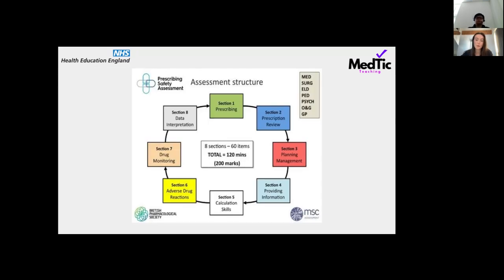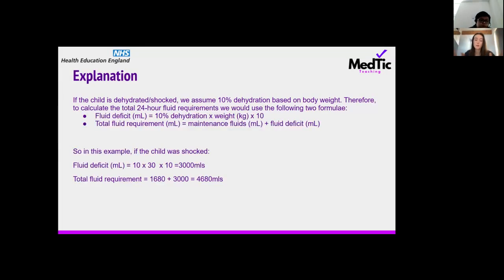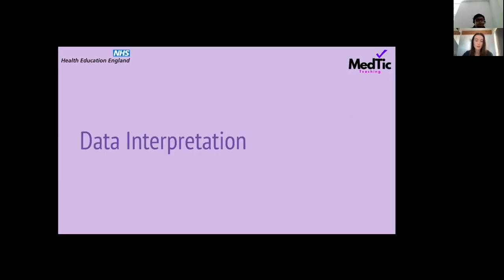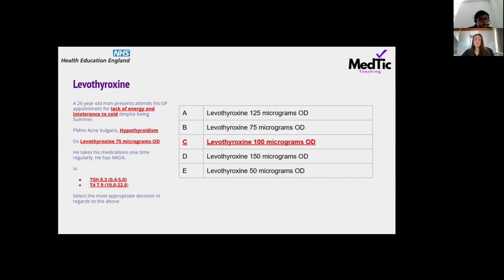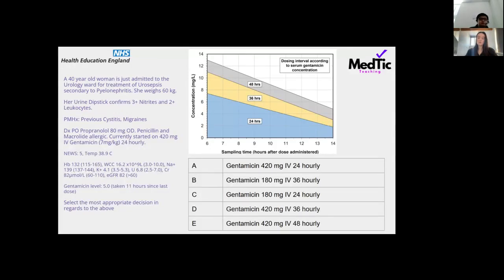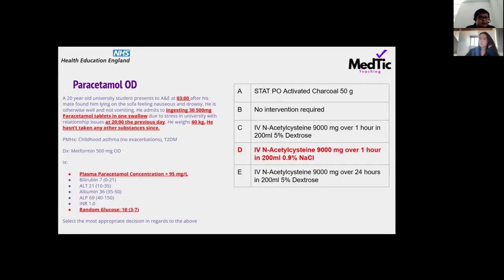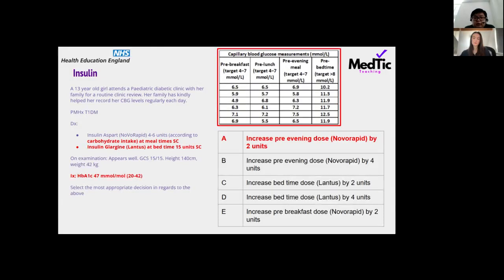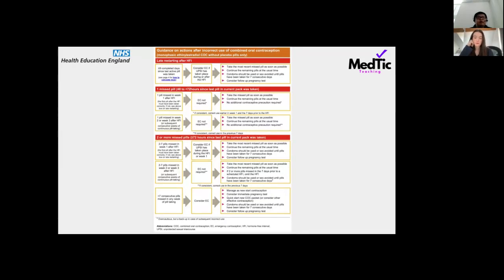Pass The PSA 4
Improve your expertise in prescribing and prepare for your exams with the Pass the PSA series by MedTic Teaching. These sessions aim to share tips, tricks, and insider knowledge to equip medical students in acing their exams. Sessions cover a variety of topics, including tips on how to navigate the BNF and maximizing efficiency, as well as cover all 8 domains of the exam: prescribing, drug monitoring, planning management, communication, prescription review, adverse drug reactions, calculation skills and data interpretation.

Session 4 will focus on calculation and data interpretation.